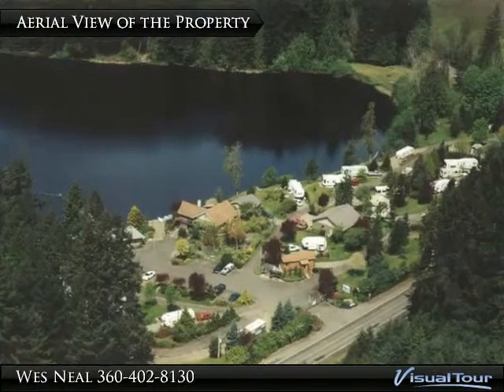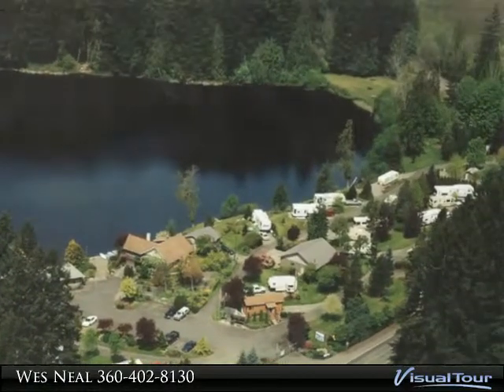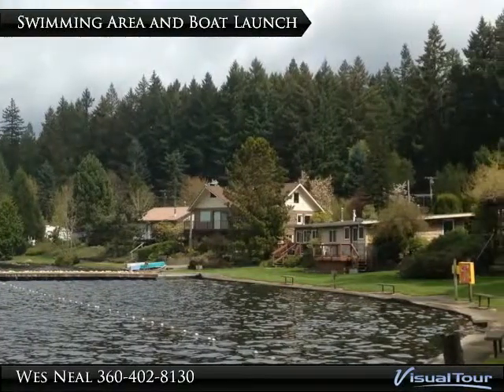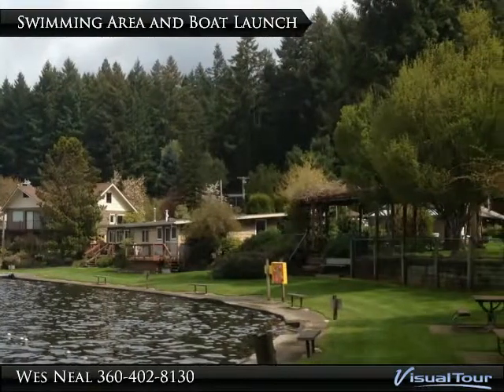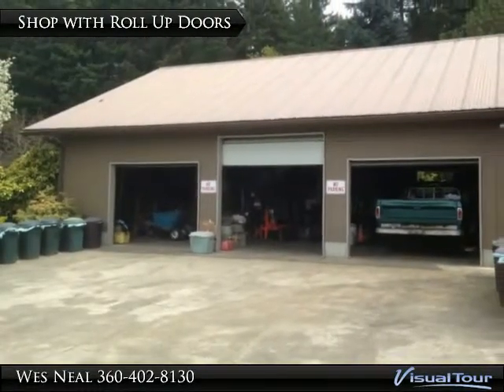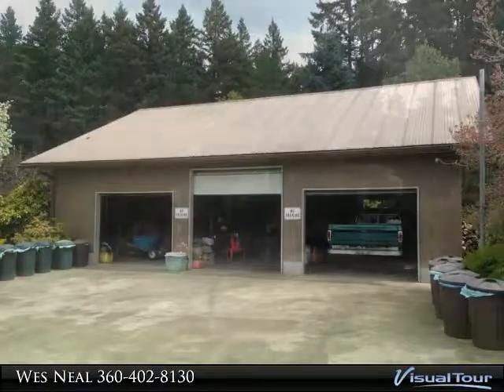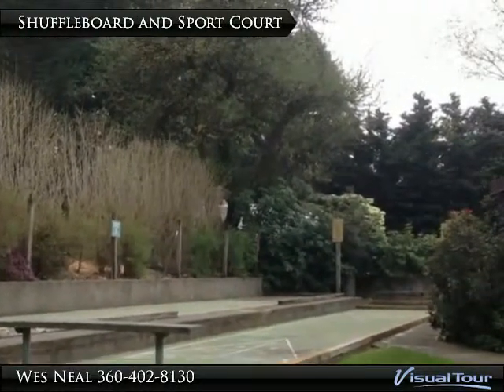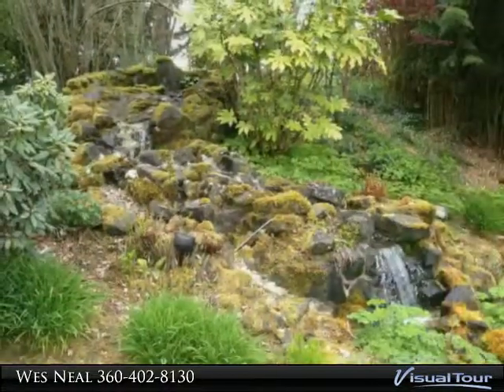Homes for Sale - 12405 Tilley Rd S, Olympia, WA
A rare opportunity to own a private resort RV park with one thousand seventy four feet of lake frontage on Deep Lake. This wonderful property offers a 4 bedroom lakefront home, a day lodge with 2 seperate apartments, a lakefront cabin, 21 impeccably kept RV spaces, laundry & shower area. a 40 by 36 foot shop & a 48 by 24 foot shop with an office area. This peaceful park neighbors Millersylvania State Park.

Presented By:
Wes Neal, Prudential Olympia Realtors